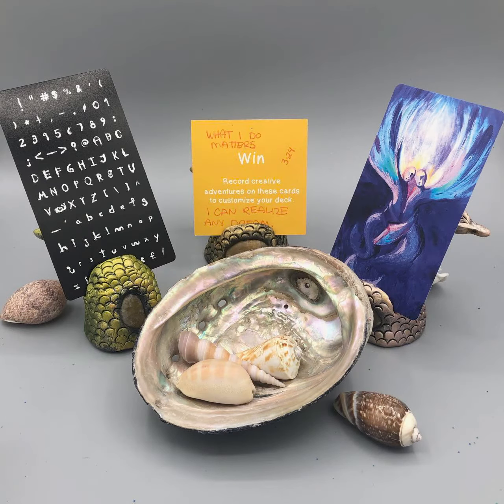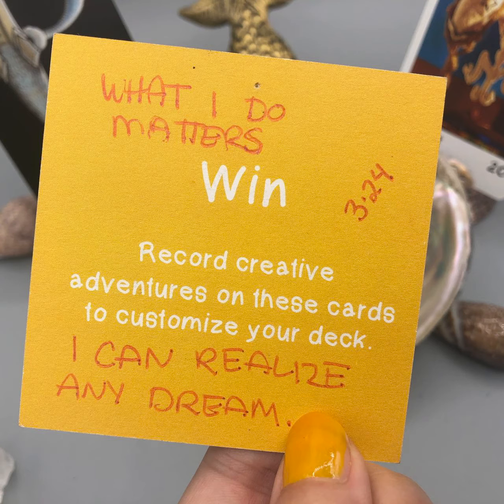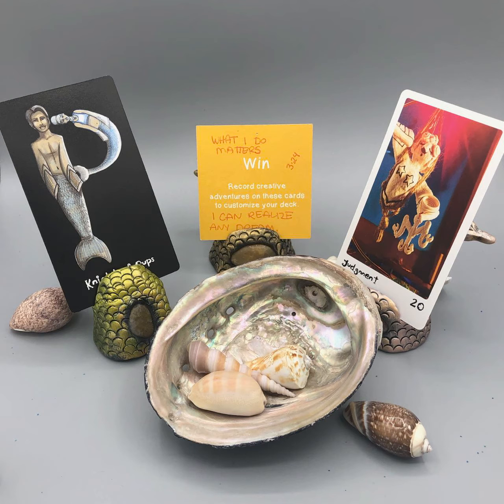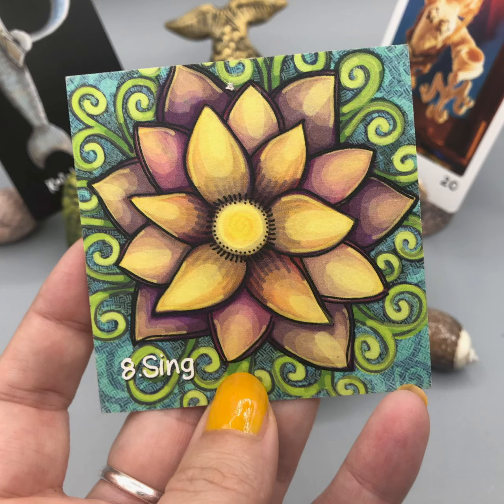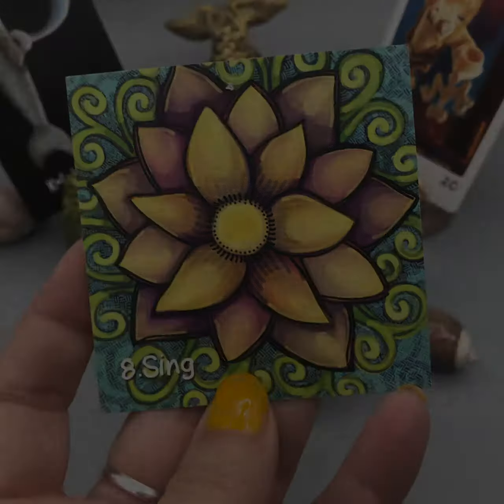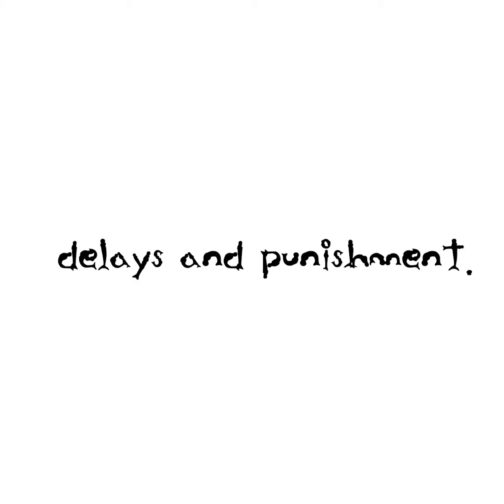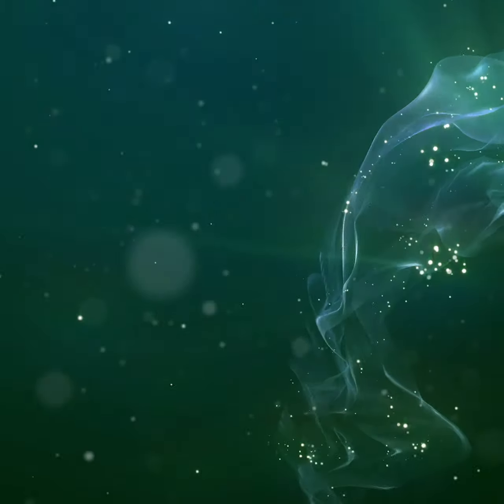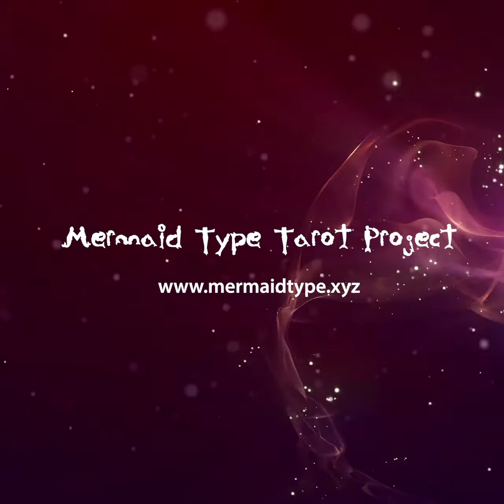Victory song?! Next 7 Days Mermaid Type Tarot Reading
This week's Mermaid Type Tarot forecast asks us to imagine our victory song! Watch and see what wisdom emerges from the depths of your psyche.

After we have looked at the cards, it is time to reflect on how you felt about the reading. Consider if you feel like the messages are accurate or not. Only you can know what is true for you. If you have time, you might want to write down or share this experience with someone else you trust. Tarot is a Self-reflection tool that can provide insights into hidden parts of ourselves so people can make the best choices for them. It is a form of entertainment, and my education is in the fine arts and liberal arts. I hope you have enjoyed this mermaid type tarot reading.